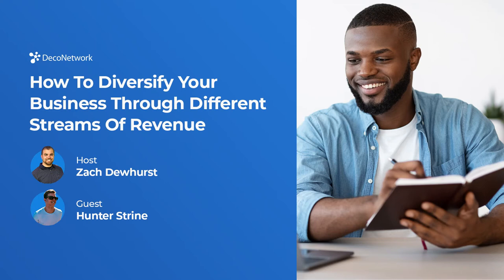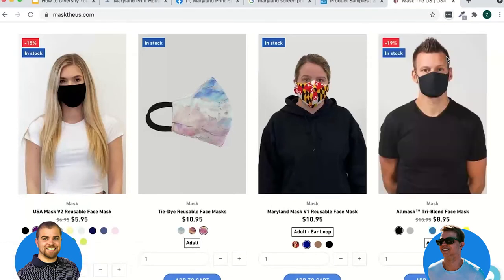How To Diversify Your Business With Multiple Revenue Streams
A great thing about the decoration industry is the many business models one can adopt to reduce risk and increase revenue, all without the need for additional equipment or added labor expenses.

Join Zach Dewhurst for a guide on how to diversify your own decoration business with multiple revenue streams.

Special guest Hunter Strine will also share with us how his business was able to thrive amidst all the turbulence caused by the pandemic.